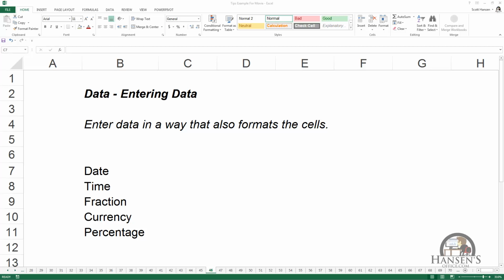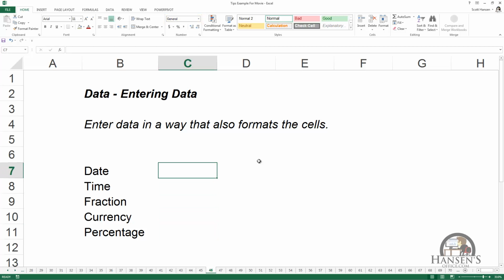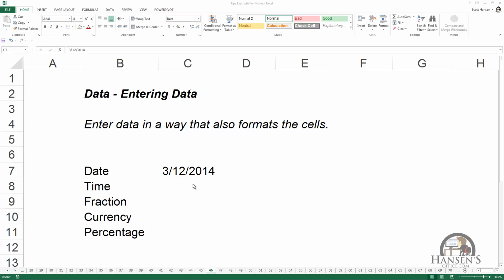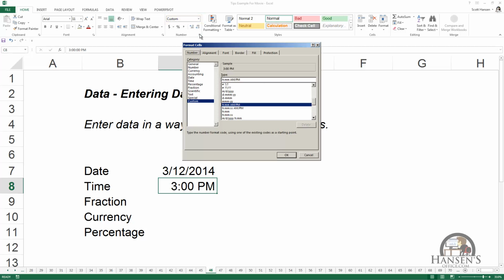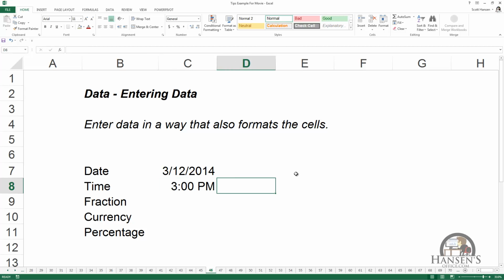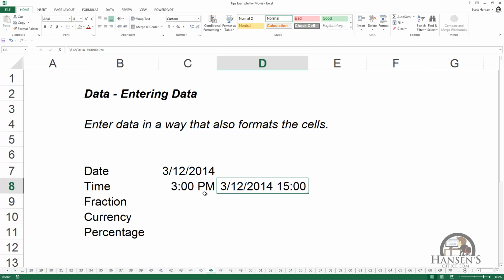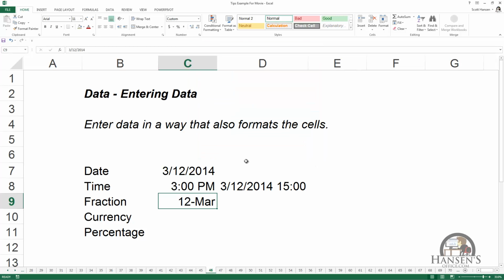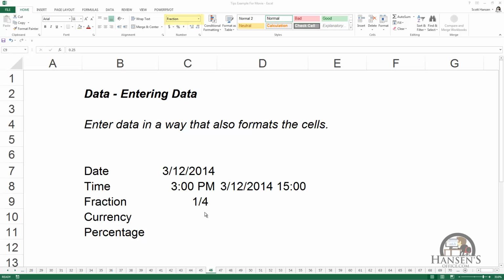Data Entering Data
Enter data in a way that also formats the cells.